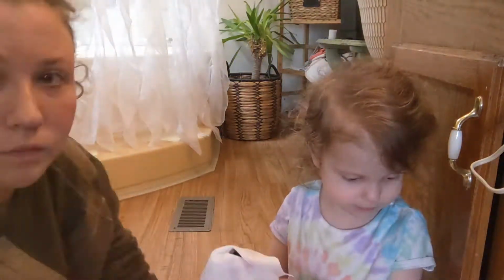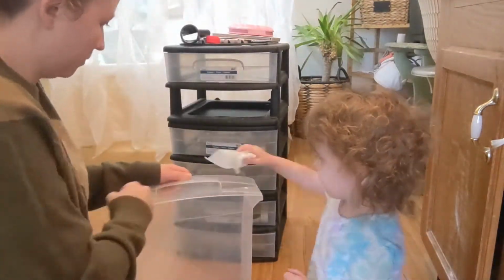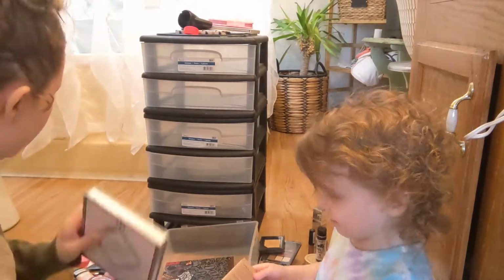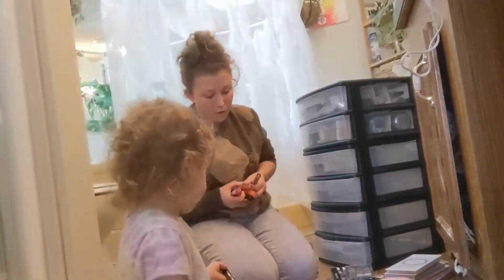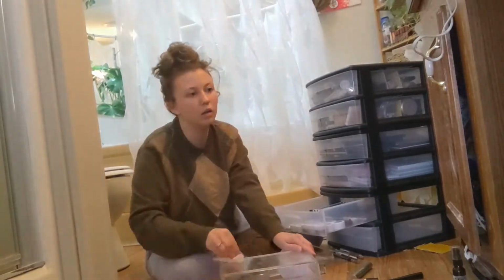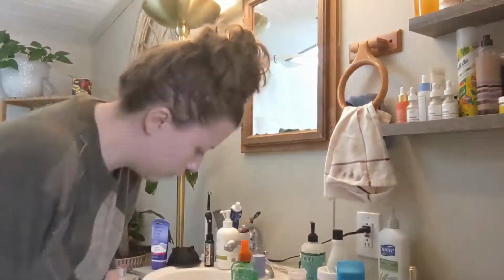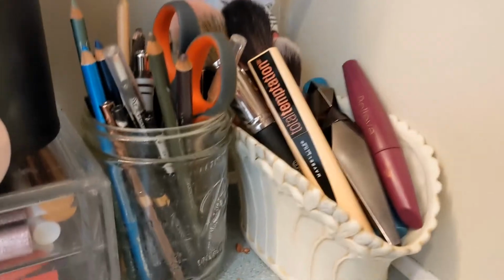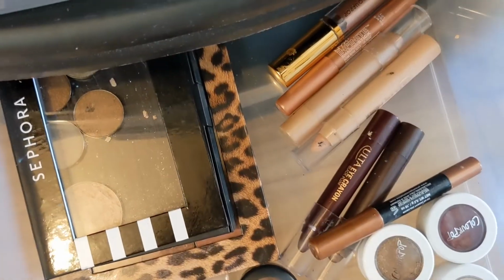Organize My Makeup With Us!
OPEN FOR THINGS

My special guest helps me organize my makeup collection today!

The ending is a little bit choppy. ope.

Filmed on my Google Pixel phone.
Edited with YouCut